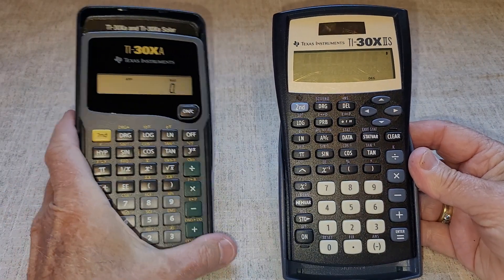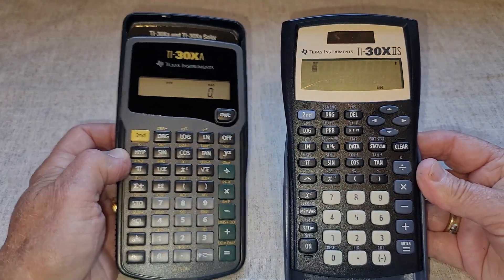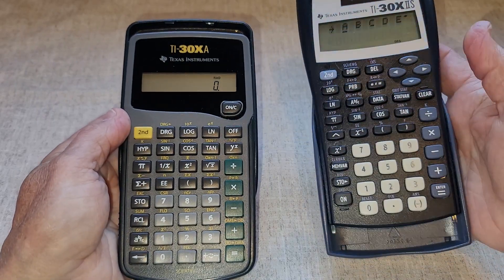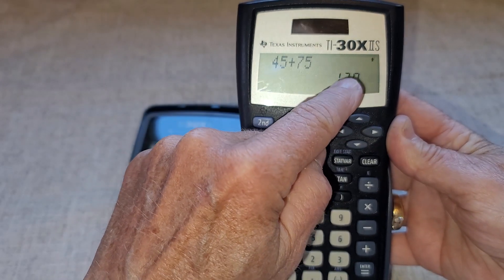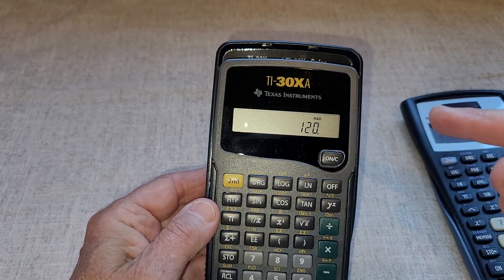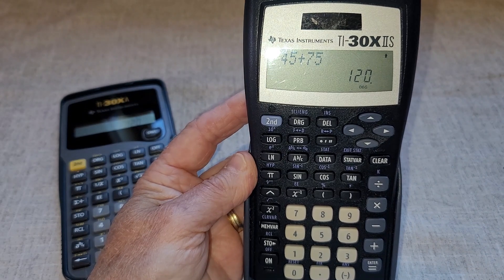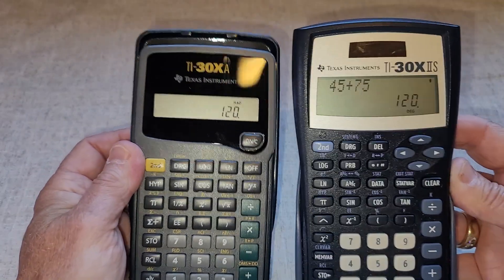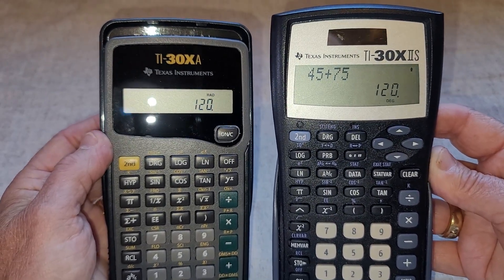Texas Instruments Scientific Calculator Comparison - TI 30XA vs TI 30 IIS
Texas Instruments is proud to introduce the 30XA and 30X IIS Scientific Calculators. Perfect for students of all levels, these calculators enable users to solve math equations with increased accuracy and speed.
The 30XA model is battery powered.

For more advanced users or those requiring greater accuracy – the Texas Instruments 30X IIS model is a great choice.  This solar powered calculator offers an extra large display plus a scrollable menu feature that makes navigation easier than ever before. With this model you can even create your own variables and store them in memory for future use! All of this combined with its ability to perform more complex calculations like calculus and engineering applications make the 30X IIS a great fit if you need more power from your calculator.

Whichever Texas Instruments Scientific Calculator you choose – you can be sure you are getting an amazing tool perfect for solving any math problem quickly and accurately with the help of Texas Instruments!